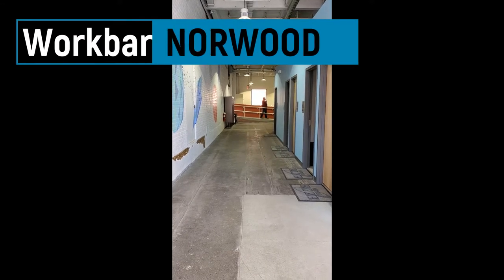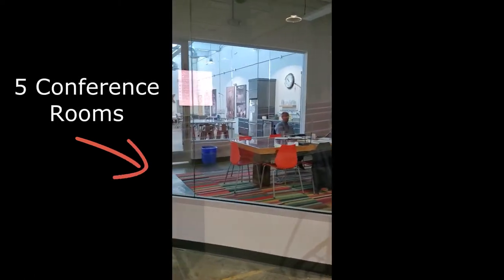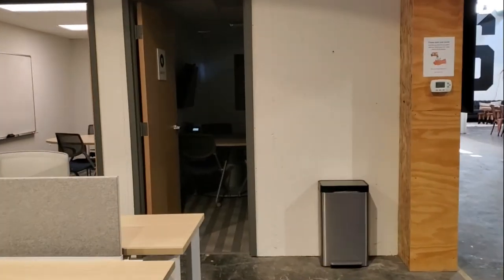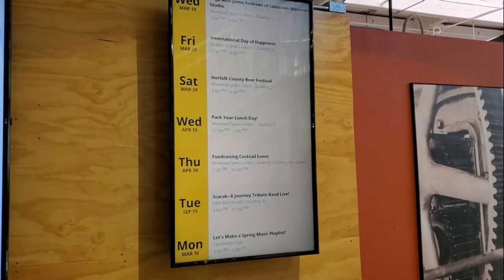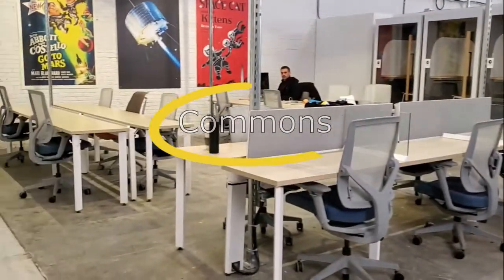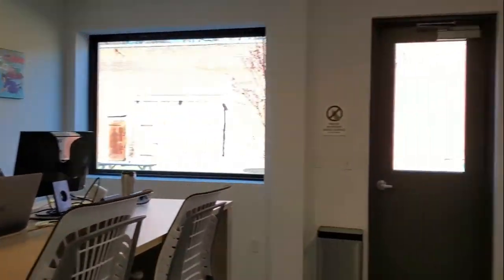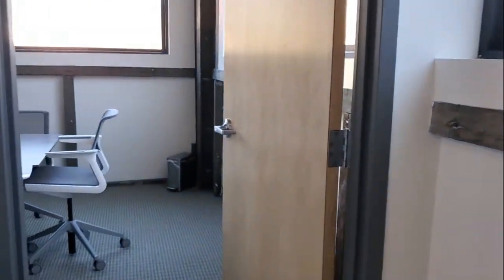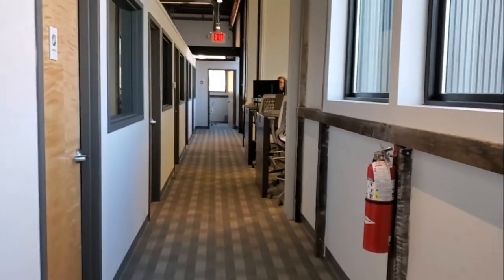Virtual Tour: Welcome to Norwood Space Center Powered by Workbar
Join Katleen, Norwood’s Community Manager, as she shows you around the space and walks you through our unique offerings. Located inside the Norwood Space Center, this coworking space gives members the opportunity to share smart, modern, and efficient workspaces with a diverse community of small business owners, entrepreneurs, artists, creatives, and more. With shared common spaces, conference rooms, and private offices, this location features everything you need to grow your business.

Get in touch with Katleen Francois at Norwood Space Center Powered by Workbar